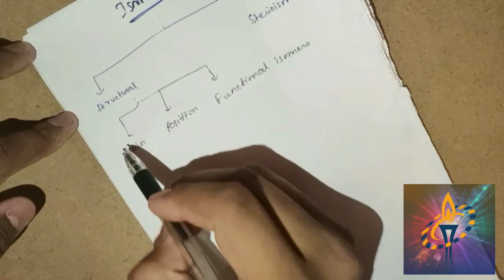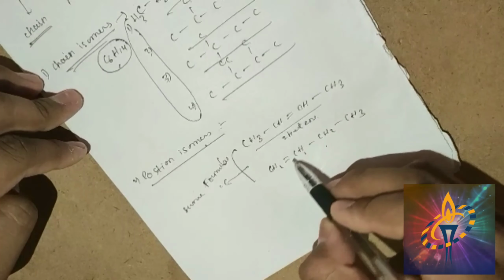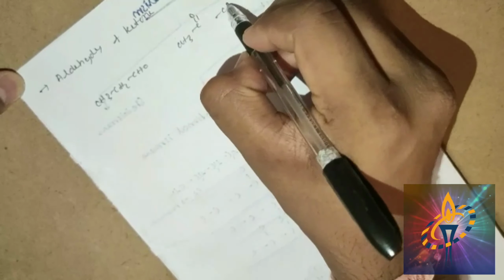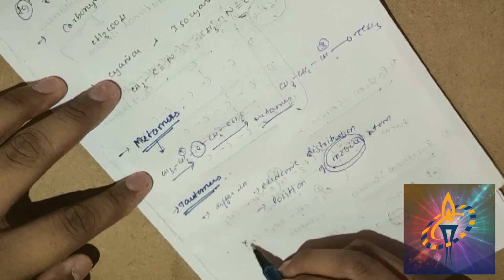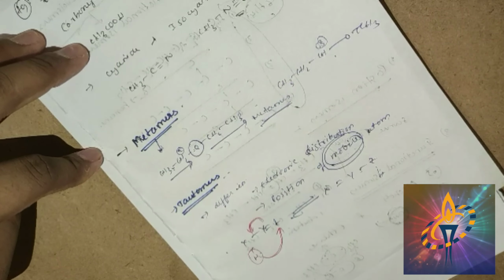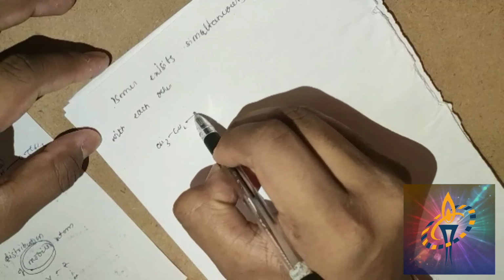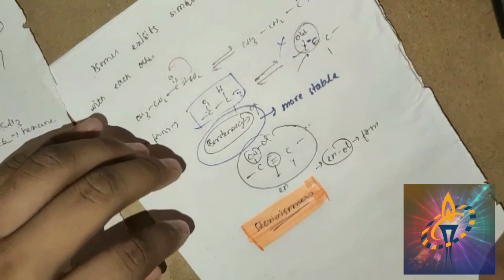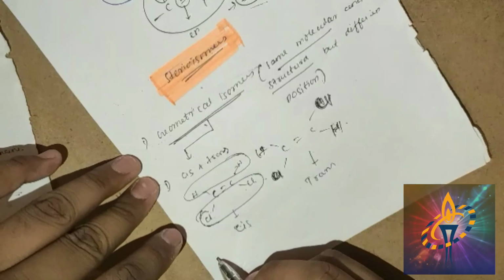Oraganic chemistry isomerism part-1 chemistry course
Oraganic chemistry
1.isomerism
2.strutural isomerism
3.geometric isomerism
4.tautomerism
Jeemain jeemain2020 ucirvine